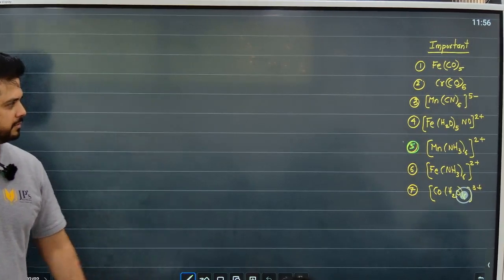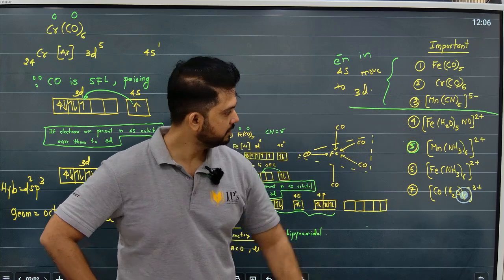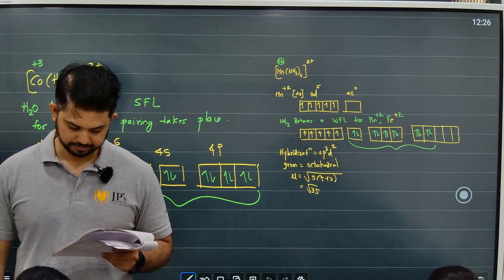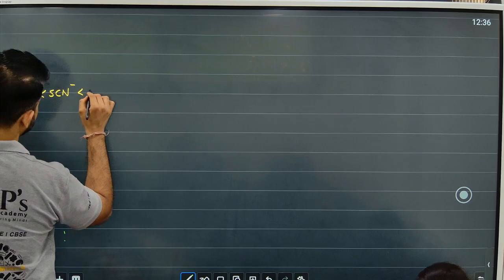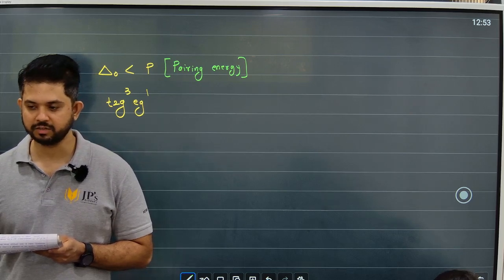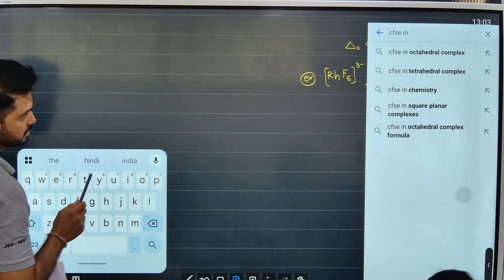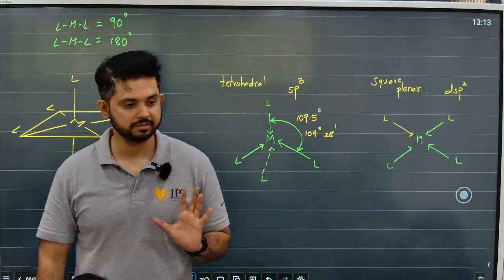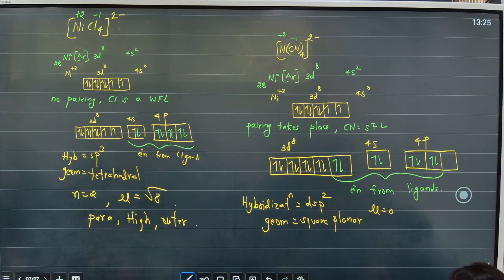JEE/NEET - Crystal Field Splitting in Octahedral & Tetrahedral Complexes - 2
In this detailed lecture, we dive into Crystal Field Splitting in Octahedral and Tetrahedral complexes, a crucial topic in the chapter Coordination Compounds for students preparing for JEE Mains/Advanced and NEET.

💡 What you’ll learn in this video:

1. Concept of Crystal Field Theory (CFT)

2. Energy level splitting in Octahedral and Tetrahedral fields

3. Meaning of Octahedral Energy and Tetrahedral Energy​

4. Differences between strong field and weak field ligands

Examples and shortcut tricks for solving questions

NEET Students

Class 12 Chemistry Board Preparation

👨‍🏫 Taught by: JP’s Academy – Inspiring Minds